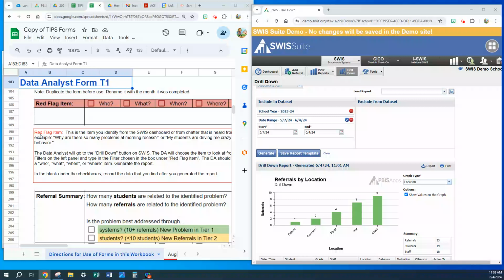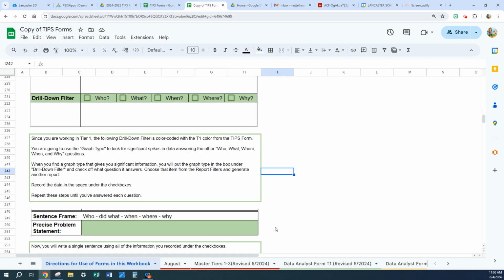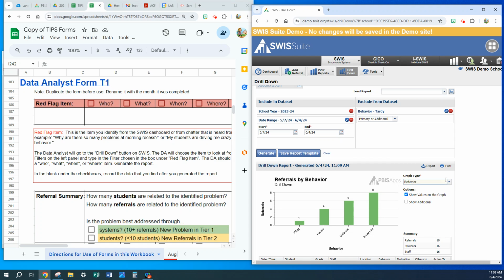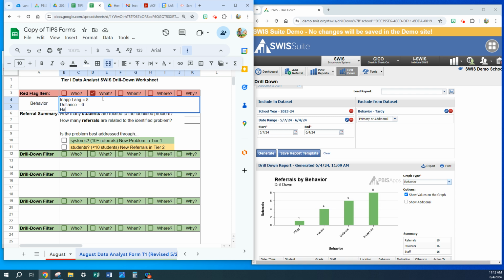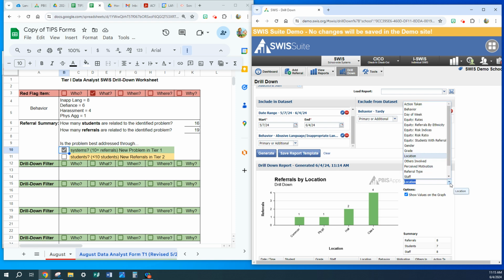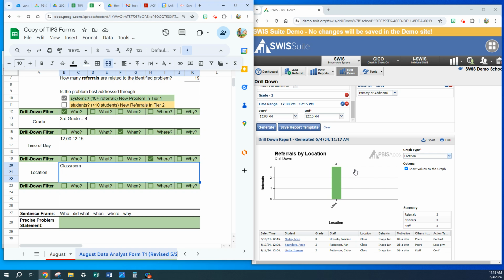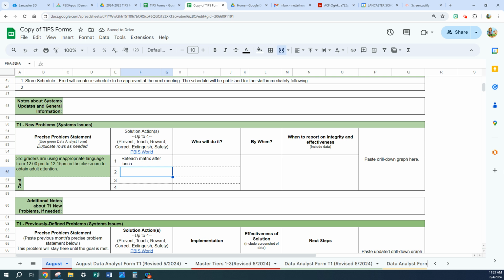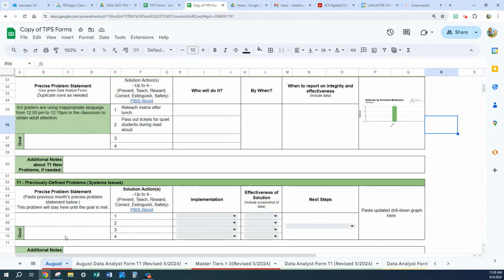Data Analyst Tier 1 Form Demo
00:00 Introduction & Red Flag Item
01:47 Referral Summary
02:25 Drill-Down Filters
03:09 Sentence Frame, Writing the Precise Problem Statement, and Saving the Template
04:03 Review of where to paste the precise problem statement and the graph
04:13 Demo of Data Analyst Form T1
17:08 Demo of completing TIPS Form